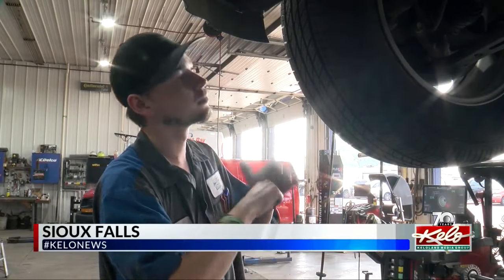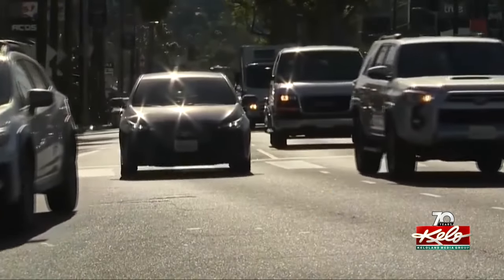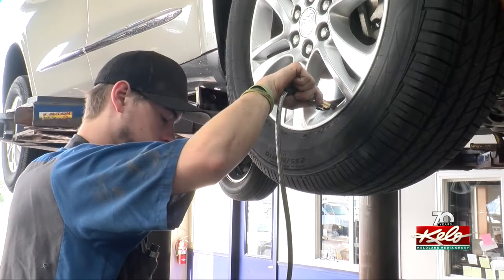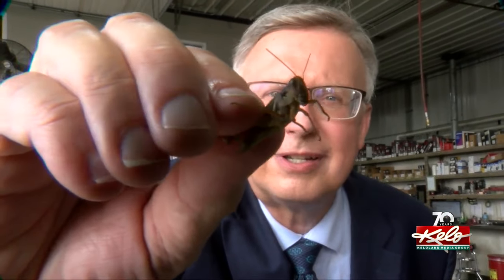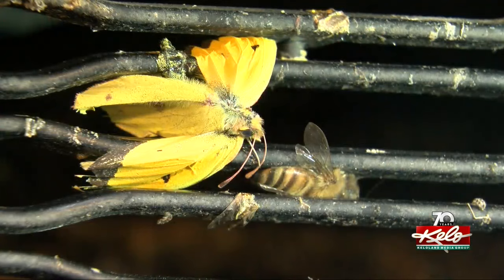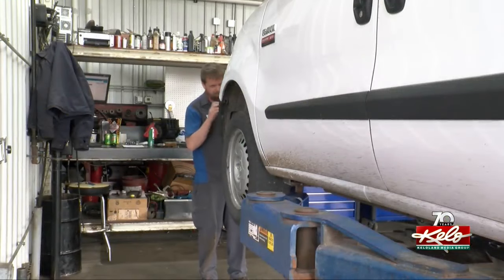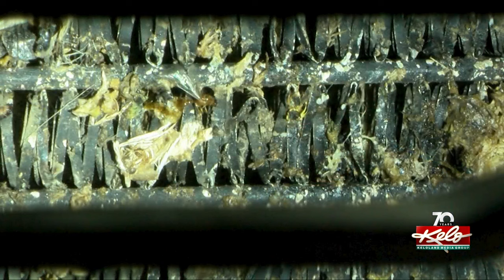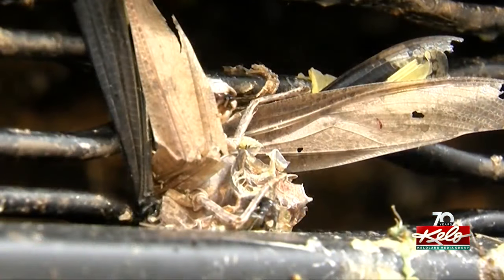Highway hoppers plague cars in the shop